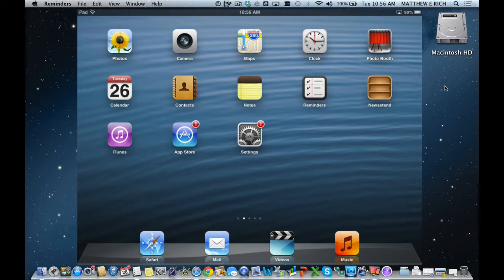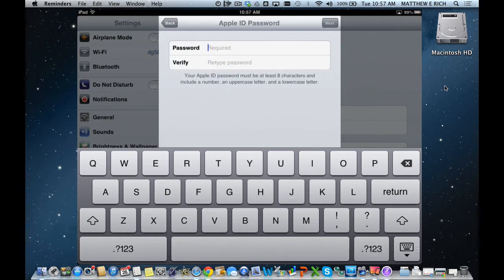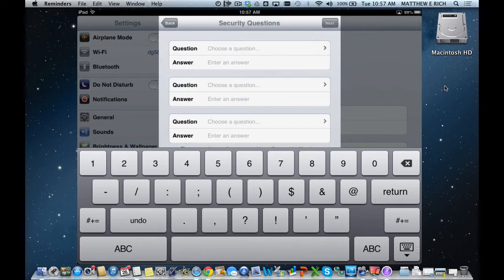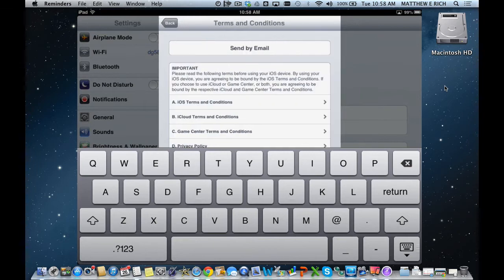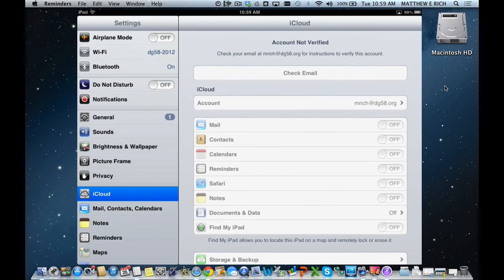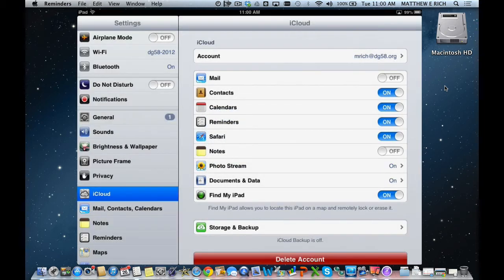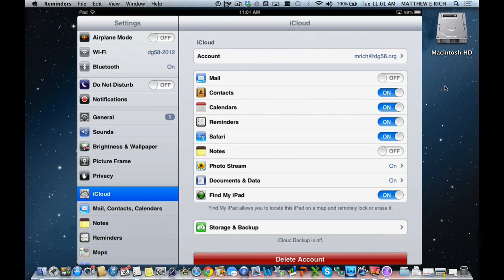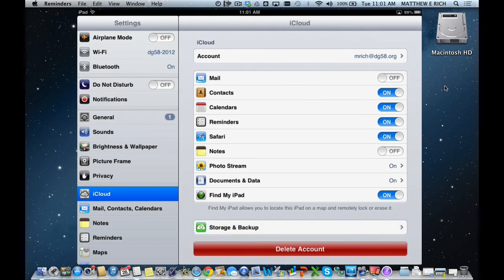What is iCloud and why might I choose to set it up?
An explanation of iCloud, how to set up an iCloud account, and why one may wish to set up an iCloud account. Useful for any iPod Touch, iPhone, iPad, or iPad Mini.